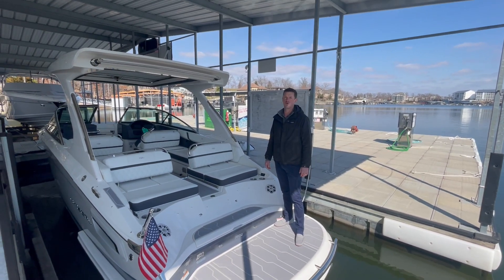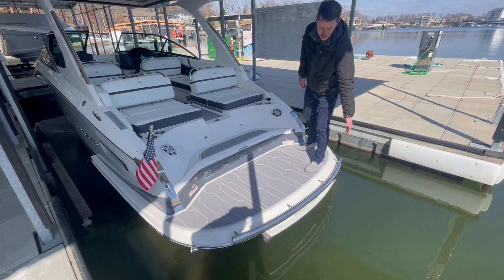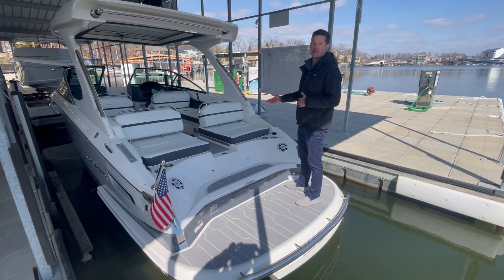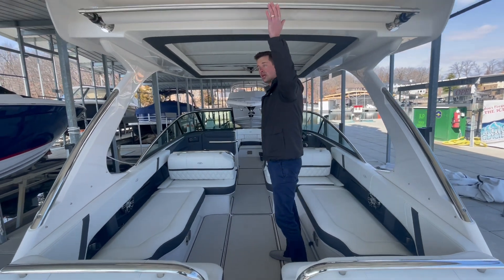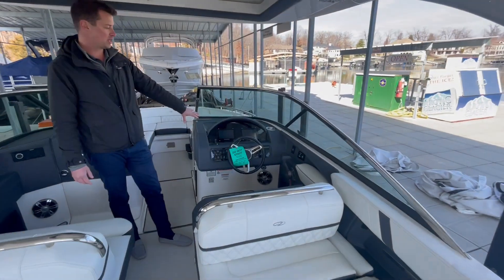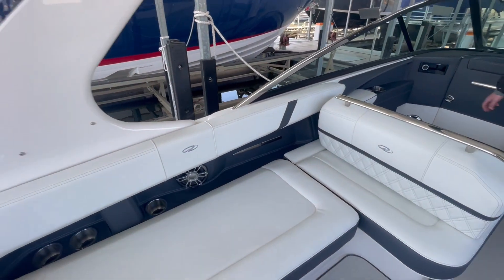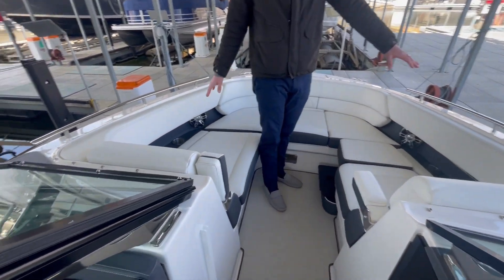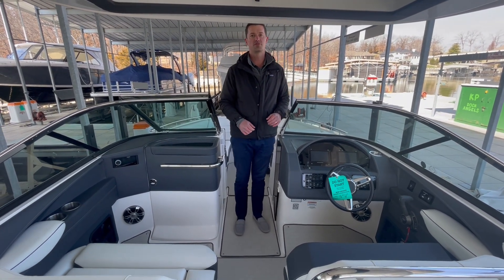2023 Regal 2800 stk3836 at Kelly's Port